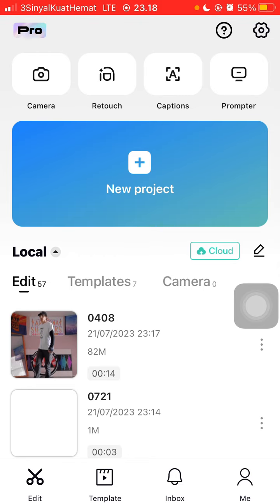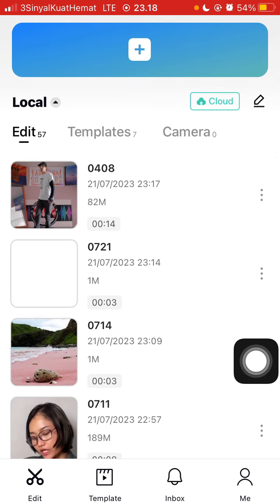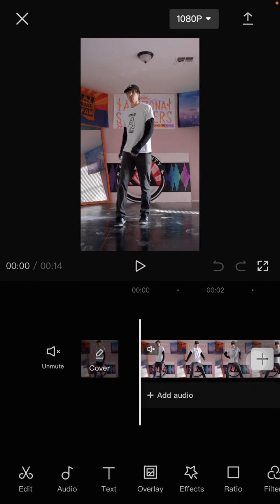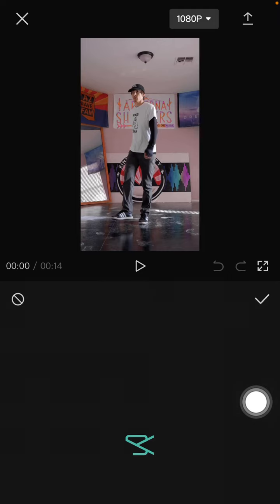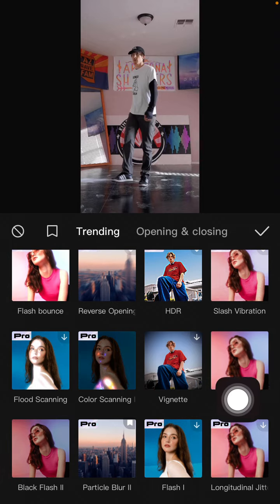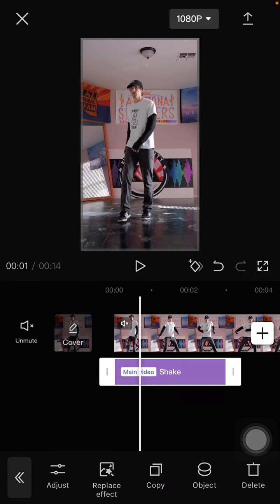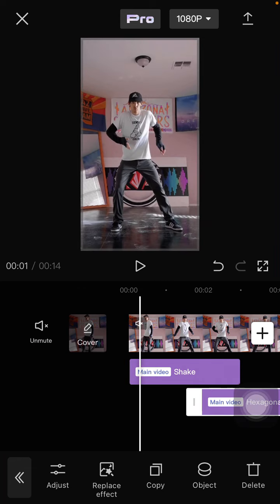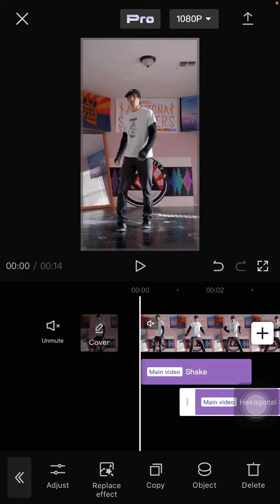How To Add Effects In CapCut Apps Easily? NEW UPDATE 2023 | Simple Tutorial for Beginners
Learn how you can Add Effects by watching this video. CapCut CapCuttutorial CapCutfeature CapCutvideo CapCutedit CapCutPC by watching this video.